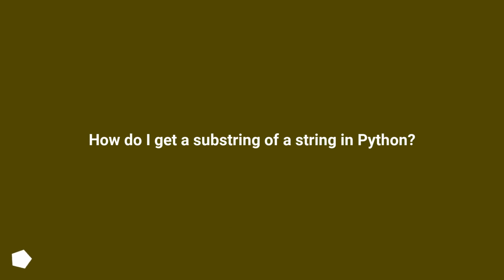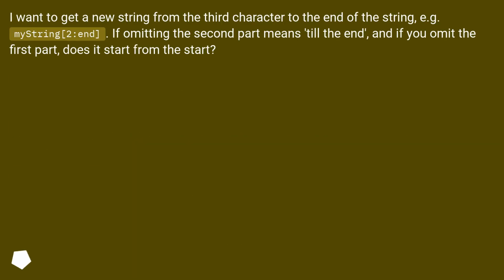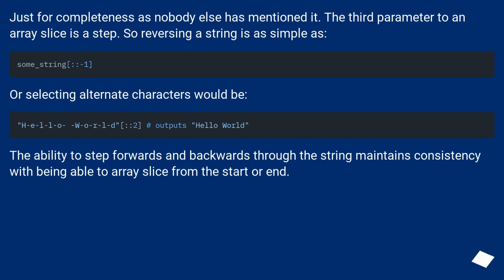How do I get a substring of a string in Python?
Chapters
00:00 Question
00:28 Accepted answer (Score 3648)
00:49 Answer 2 (Score 477)
01:20 Answer 3 (Score 158)
01:53 Answer 4 (Score 78)
02:11 Thank you